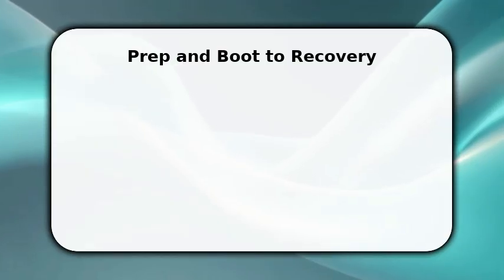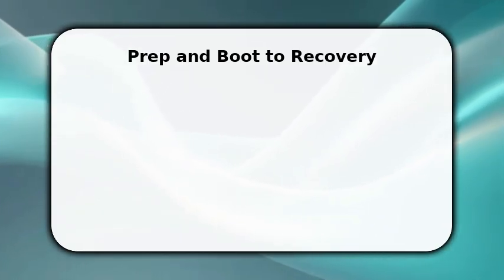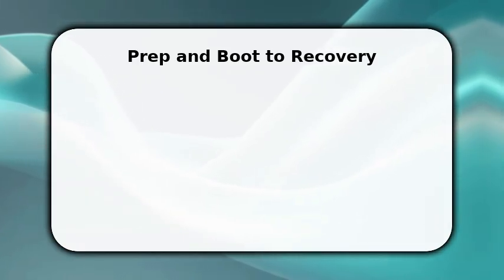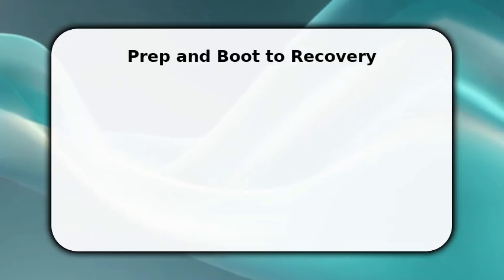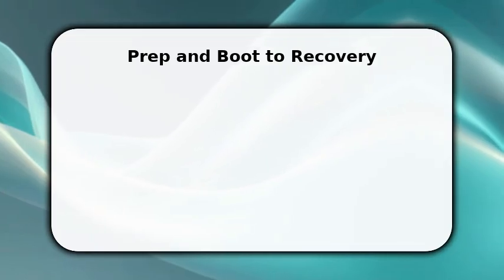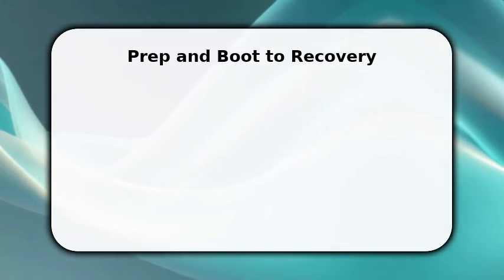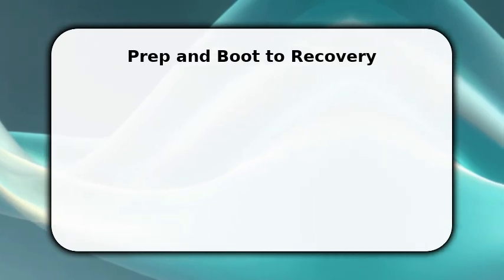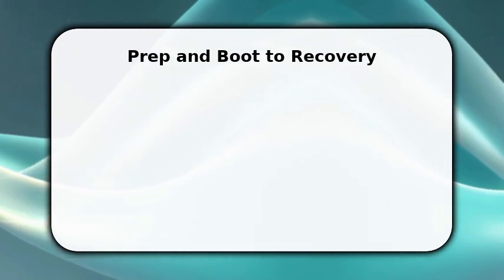How to Fix Recovery Mode Error Windows 10 Hp (easy Method)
This video guides users through a simple and effective method to resolve the 'Recovery Mode Error' on Windows 1thy HP computers. Follow along as we troubleshoot common issues that lead to this error, ensuring your system is back up and running smoothly.

Windows Recovery Mode, HP Laptop Troubleshooting, Fix Recovery Error on Windows 10 HP, Recovery Mode Solution for HP Desktop/Laptop, Resolve System Boot Failure in HP Computers